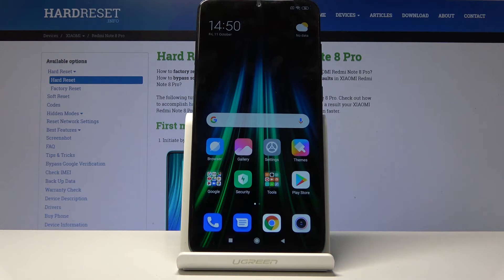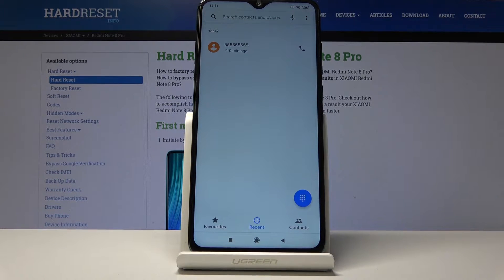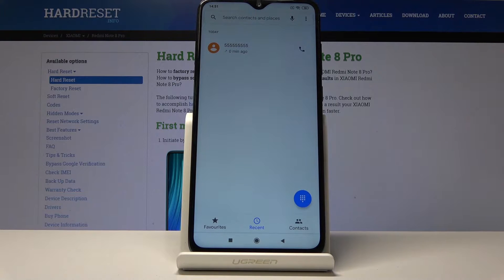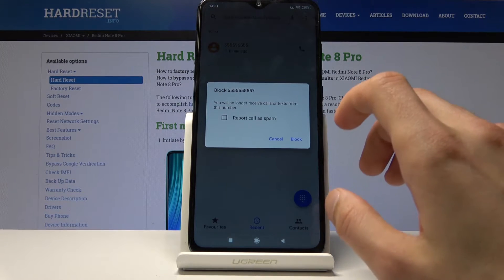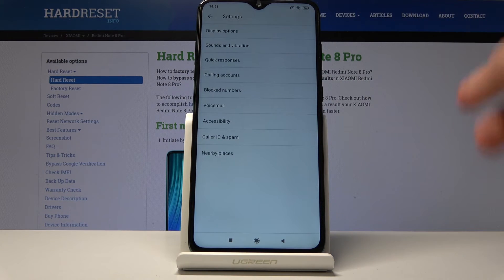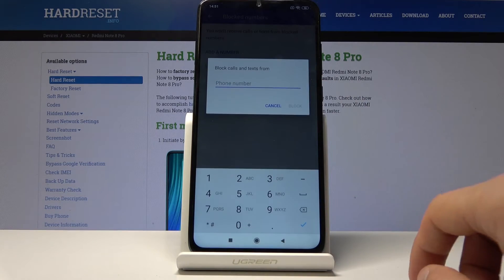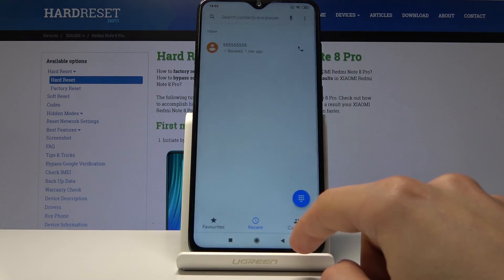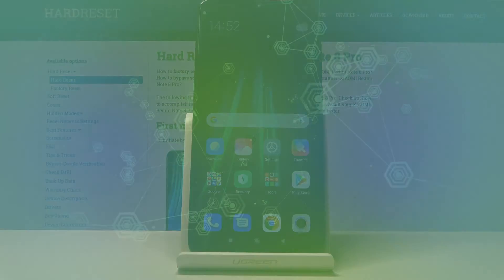How to Block Contact in XIAOMI Redmi Note 8 Pro - Block Texts & Calls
We are presenting the best way to check out how to block an annoying caller in XIAOMI Redmi Note 8 Pro. Find out the attached video to smoothly and easily create a blacklist, so no stalker can reach you. Let’s follow our instructions and make sure that all the most irritating contacts have no access to you. Watch presented a video guide and use a quick and effective method of blocking a number in XIAOMI Redmi Note 8 Pro.

How to block a number in XIAOMI Redmi Note 8 Pro? How to block contact in XIAOMI Redmi Note 8 Pro? How to create a blocklist in XIAOMI Redmi Note 8 Pro? How to block caller in XIAOMI Redmi Note 8 Pro? How to add contact to blacklist in XIAOMI Redmi Note 8 Pro?